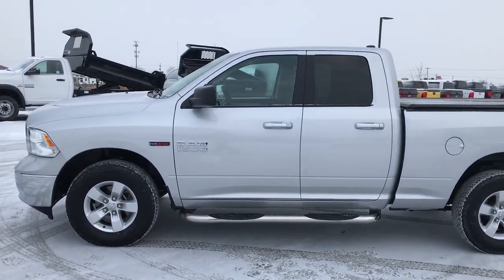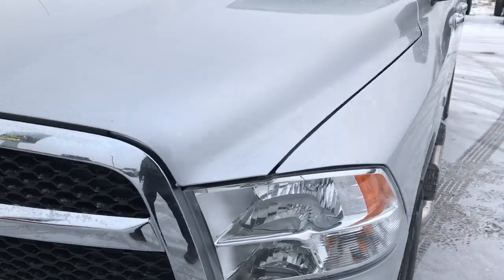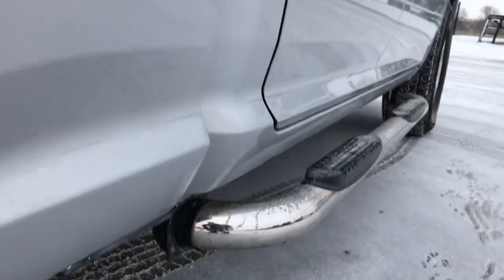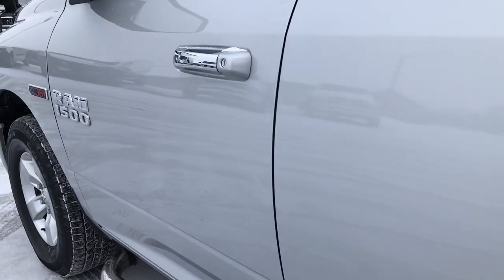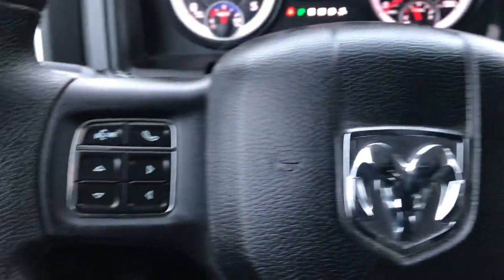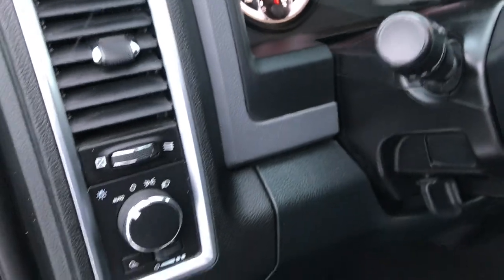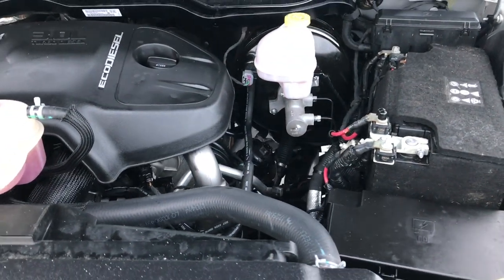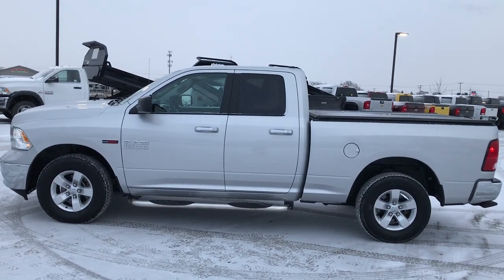2015 USED RAM 1500 QUAD ECODIESEL ECO DIESEL 4WD FOND DU LAC $27,999 SOLD! 7T525A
STOCK: 7T525A
PRICE: $27,999
MILES: 35,831
MAKE: RAM
MODEL: 1500
VIN: 1C6RR7GM6FS580129

1 Owner! Clean Title History! 3.0 Liter V6 Ecodiesel Engine, 240 Horsepower, Full Four Door Quad Cab Crew Cab, Short Box 6 Foot 4 Inch 6' 4" Shortbox, SLT Package, 8 Speed Automatic Transmission, 4x4 Push Button Four Wheel Drive 4WD, Non Smoker, Gray Cloth Seats, 40/20/40 Split Front Bench Seating, Soft Tonneau Cover, Towing Package with Receiver Trailer Hitch and Trailer Wiring Tow Package, Heated Power Mirrors, Electronic Stability Control Traction Control ESC, Goodyear Wranger SR-A P265/70 R17, Factory Alloy Rims Premium Wheels, Four Wheel Disc Brakes, Aftermarket Chromed Stepbars, Drop-in Bedliner, Bedrail Covers, Locking Tailgate, 5.0 Touchscreen Uconnect Radio, AM / FM Radio Tuner, Sirius/XM Satellite Radio Capabilities Sirius / XM, U Connect Hands Free Bluetooth Hands-Free Phone System Blue Tooth, Auxiliary MP3 Jack Portable Audio Connection, USB Jack Portable Audio Connection, Keyless Entry System, Power Sliding Rear Window, Adjustable Height Seatbelts, Driver and Passenger Front Air Bags, L.A.T.C.H. Child Safety System, Side Curtain Air Bags SRS Safety Restraint System, Compass, Outside Temperature Display and Mileage Display, Factory Floormats, Loadfloor Boot Tray, Storage Compartment Under Rear Seats, Air Conditioning AC, Cruise Control, Power Locks, Power Windows, Tilt Steering Wheel, Automatic Headlights Autolamp, 5 Year / 100,000 Mile Remaining Powertrain Factory Warranty, Whichever Comes First, Bright Silver Metallic, One Owner! Clean Autocheck! Very very clean inside and out! This is one of the sharpest 2015 Ram 1500 quadcab shortbox 1/2 ton trucks on our lot! Make your move before this super clean 4wd is gone!

STOCK: 7T525A
PRICE: $27,999
MILES: 35,831
MAKE: RAM
MODEL: 1500
VIN: 1C6RR7GM6FS580129